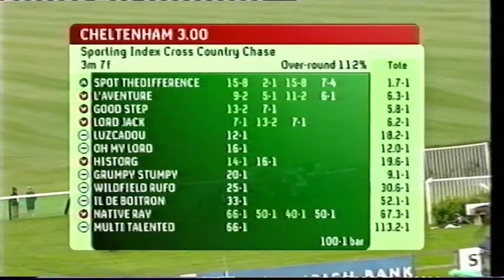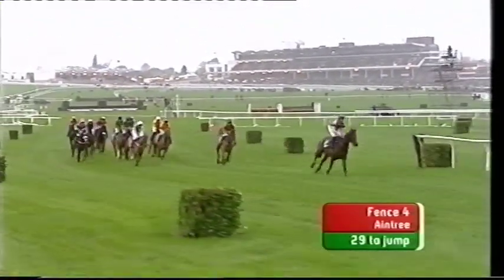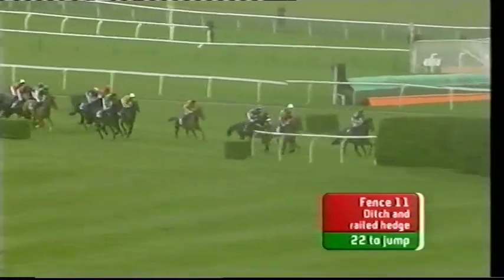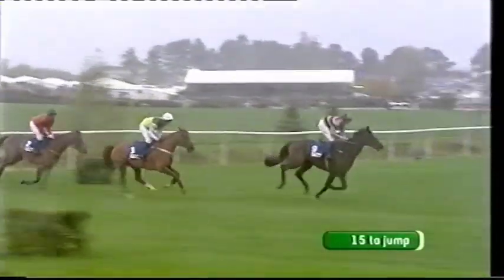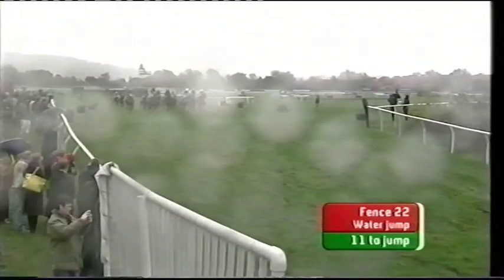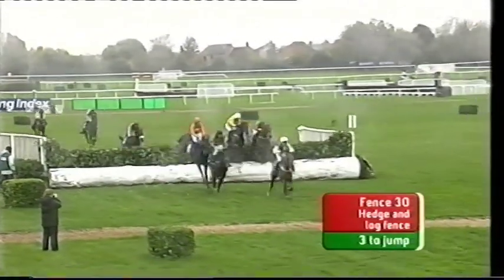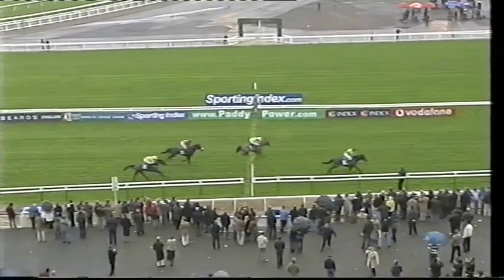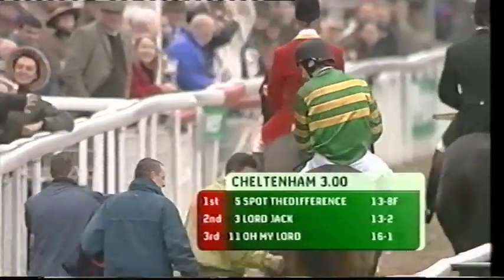2005 Sporting Index Chase - Cheltenham Open meeting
Friday 11 November 2005 - 1st Spot Thedifference, 2nd Lord Jack, 3rd Oh My Lord. This is the second of Spot's four consecutive victories in this race at the Open meeting.